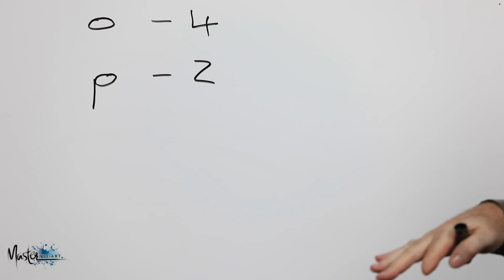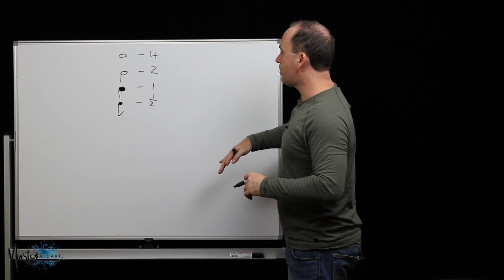1-027 Comparing Note Values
A Comparison between the values of the 4 main notes
for more great guitar training videos.
Pete